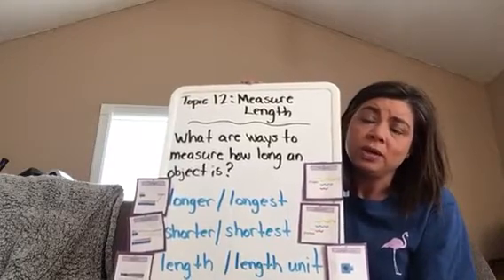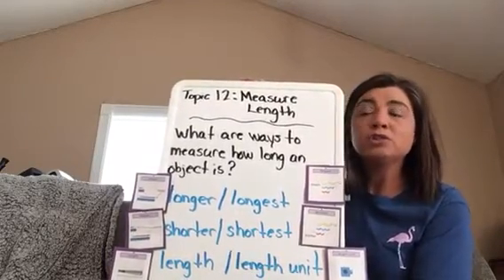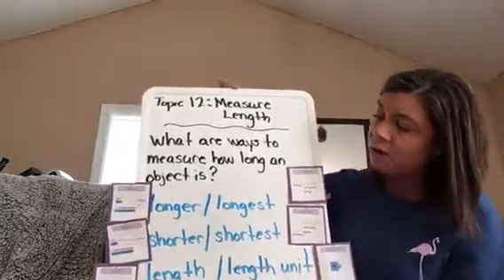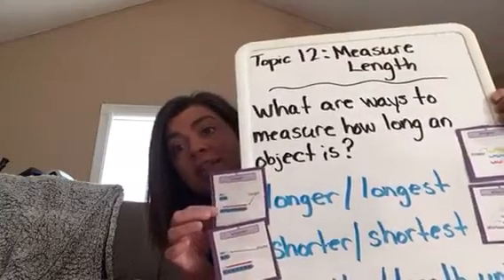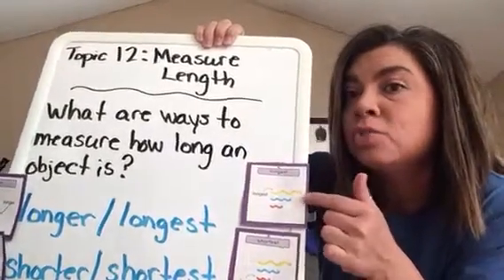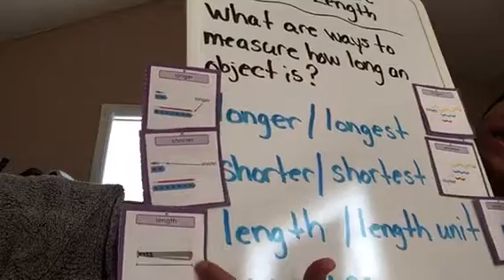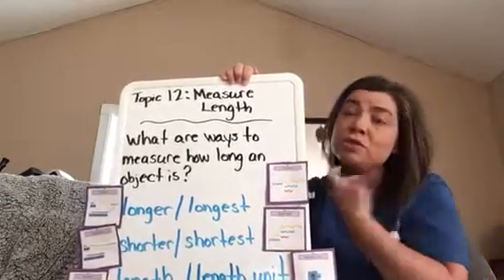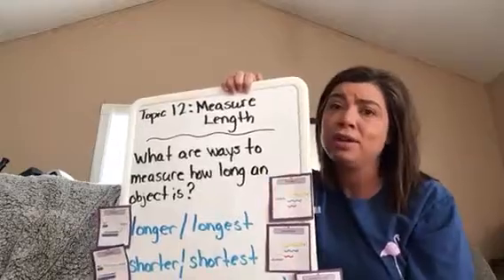Mrs. Baker HR Topic 12 Measure Length: Intro.